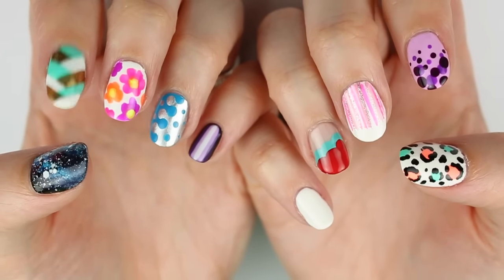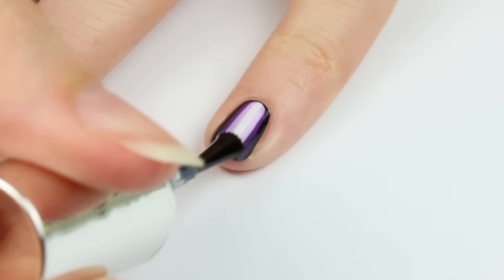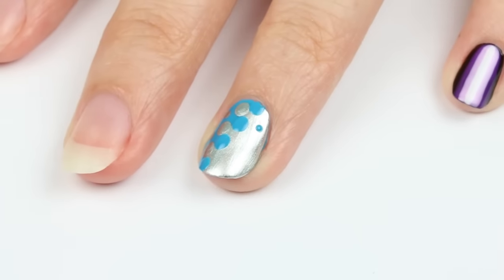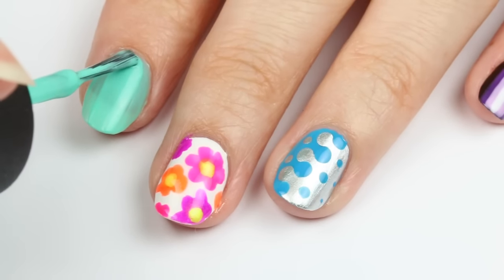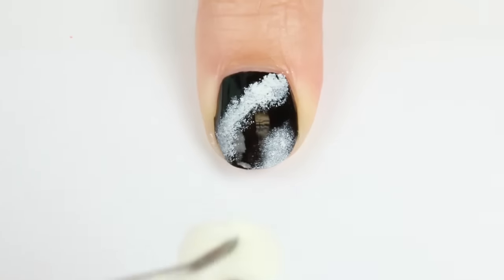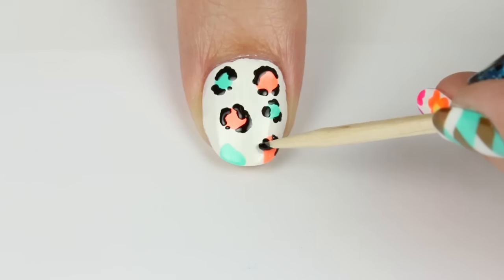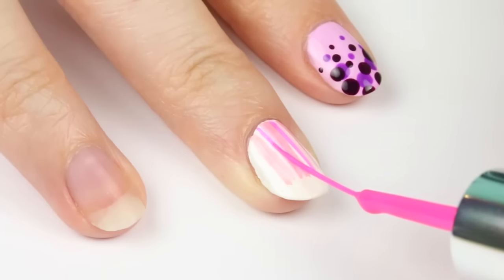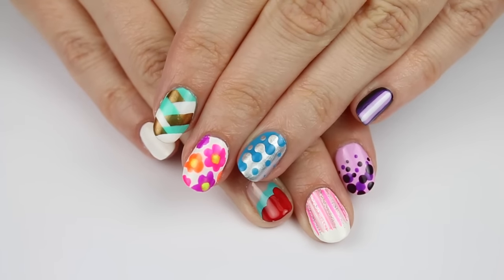10 Easy Nail Art Designs for Beginners: The Ultimate Guide!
♡ SHOP OUR FAVE NAIL PRODUCTS & TOOLS:

Nail Art Designs for Beginners! In today's nail art tutorial, I'll be showing you how to DIY 10 different and super easy nail art designs using the nail polish you have at home! This ultimate guide is perfect for beginners to nail art, or those of you who just don't have a lot of time on your hands (no pun intended :P)

Which of these 10 nail art designs is your favorite?